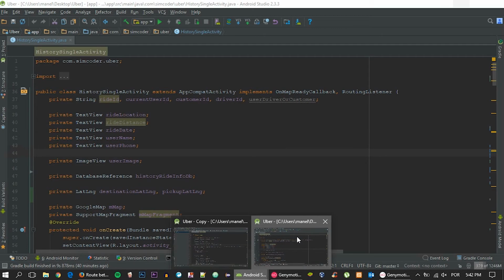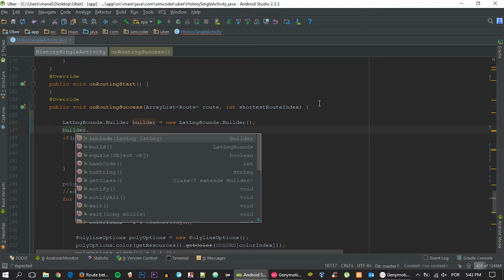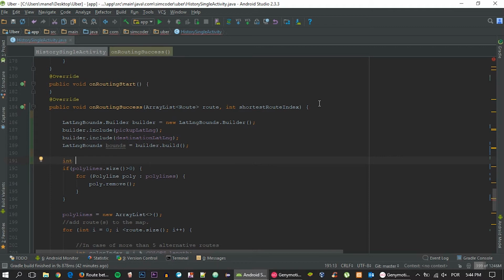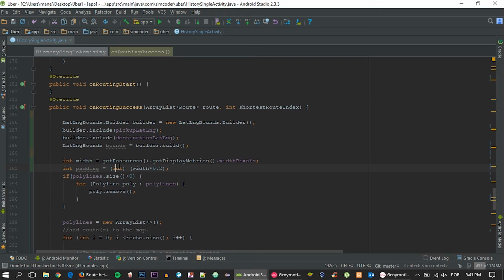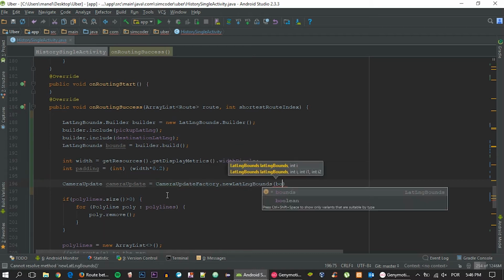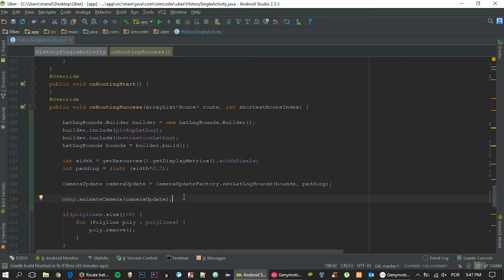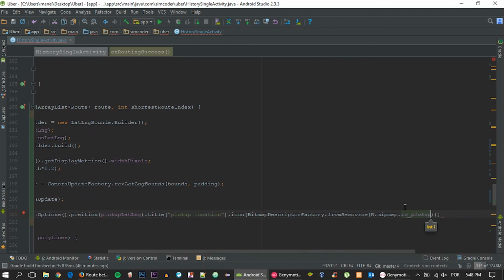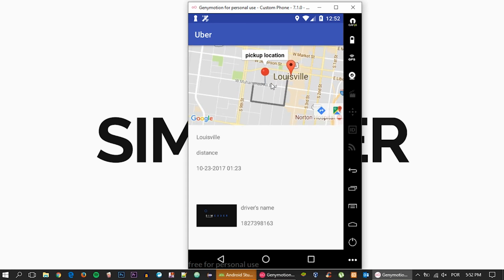Make an Android App Like UBER - Part 31 - Zooming Onto A Map Automatically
**Series Description**

Zooming Onto A Map Automatically

1 - Introduction - 0:20
2 - Zooming In - 1:00
3 - Compile & Test - 7:10

**Links**